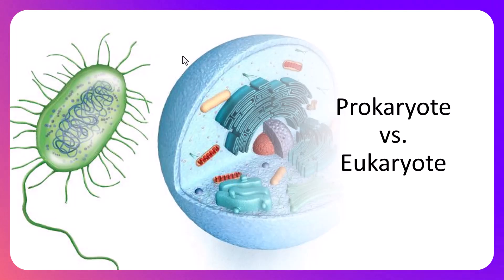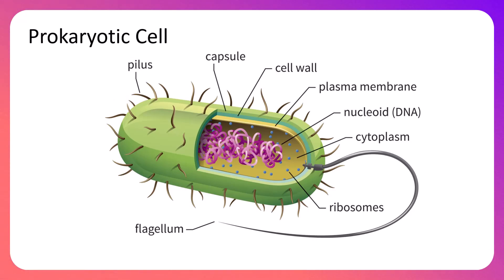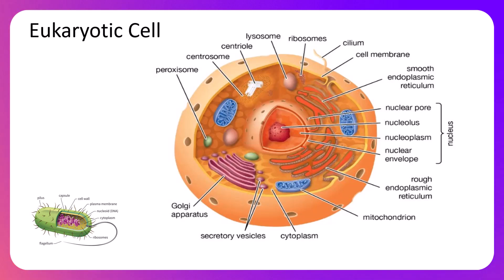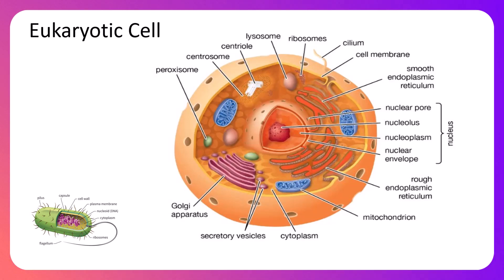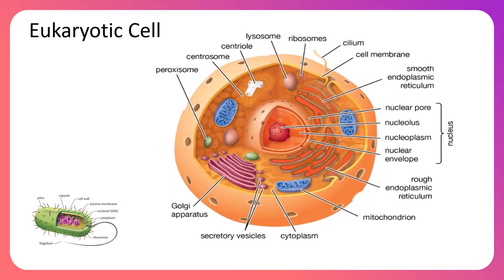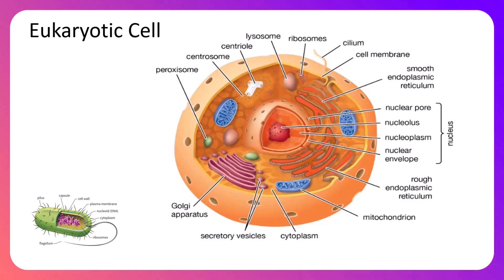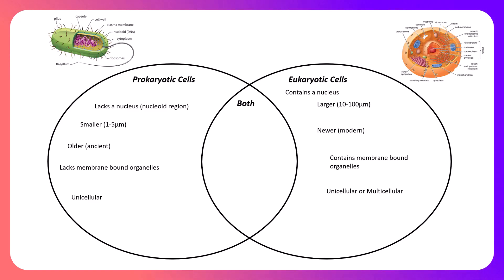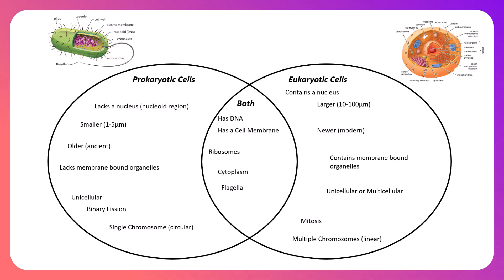Prokaryote vs. Eukaryote